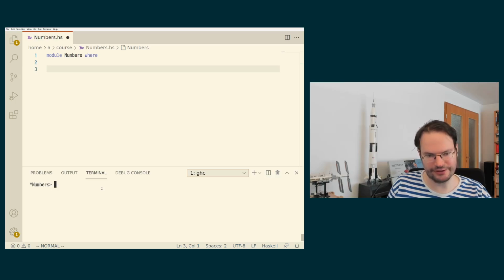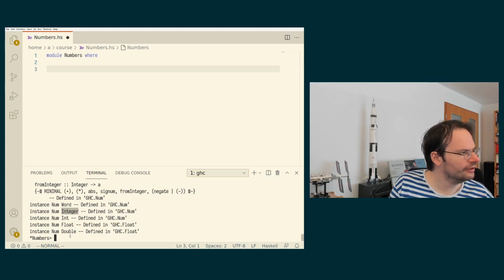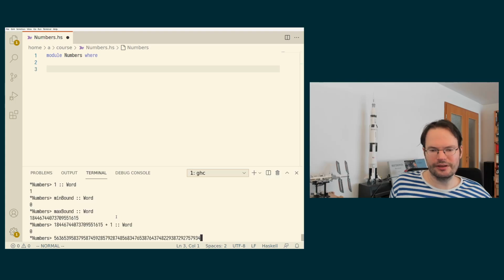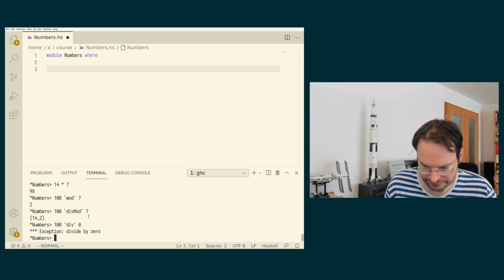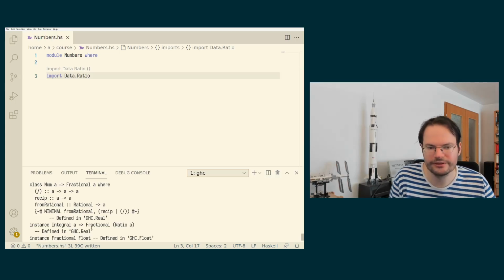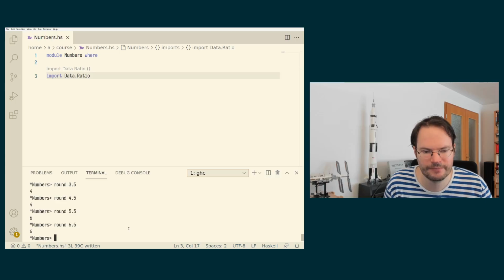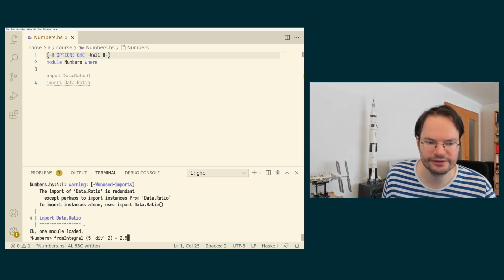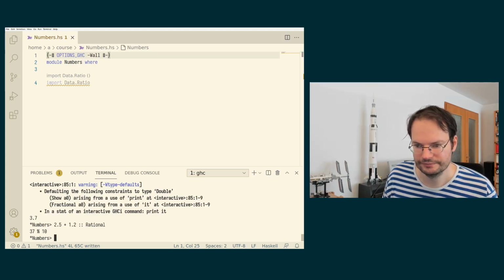04-09 Classes for Numbers (Introduction to Haskell)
We take a look at the different classes Haskell provides to deal with numbers and operations on numbers, most prominently the Num class. We also look at Integral and Fractional and a few others.